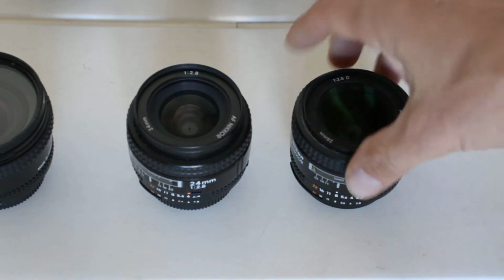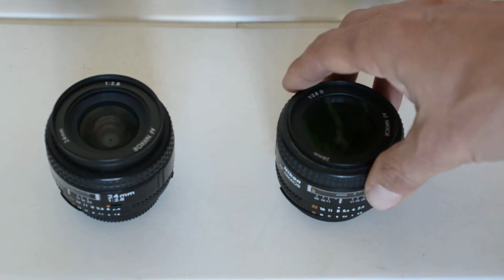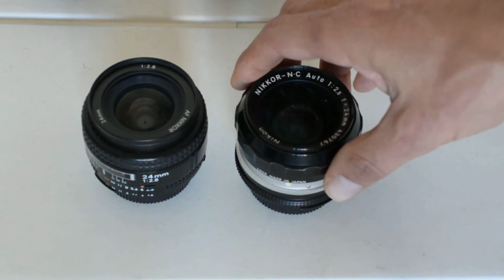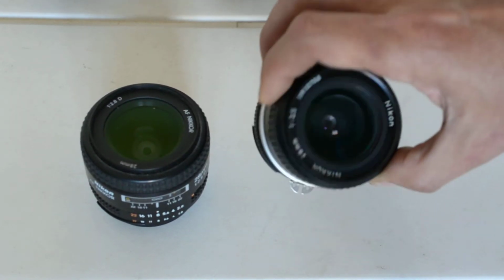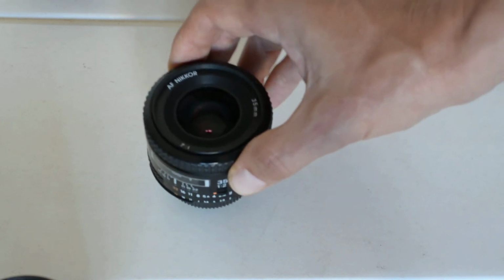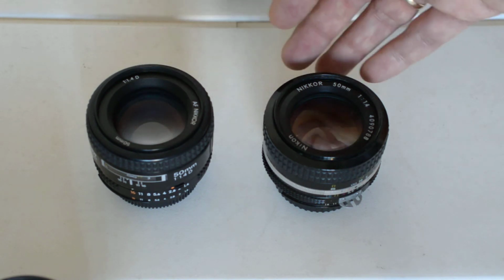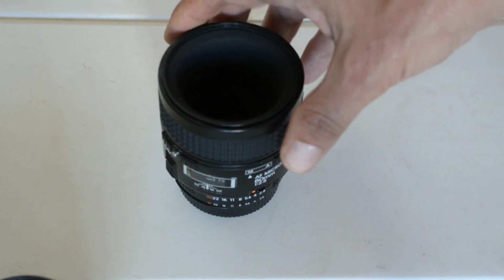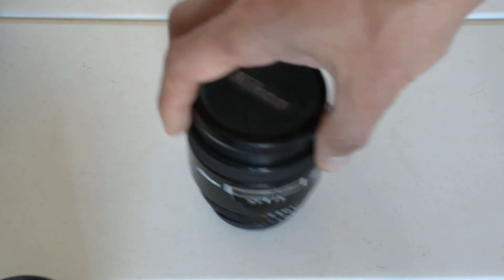First-Generation Nikkor AF Prime Lenses - Overview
Nikon's first-generation autofocus lenses are quite versatile.  They will mount on every Nikon SLR ever made.  You can use them with stop-down metering in older pre-AI cameras, and with full functionality on all subsequent 35mm cameras, whether manual-focus or auto-focus.

"Nikon Film Cameras, Which one is right for you" is an e-book on Amazon by yours truly.  It's three dollars worth of knowledge, guaranteed.